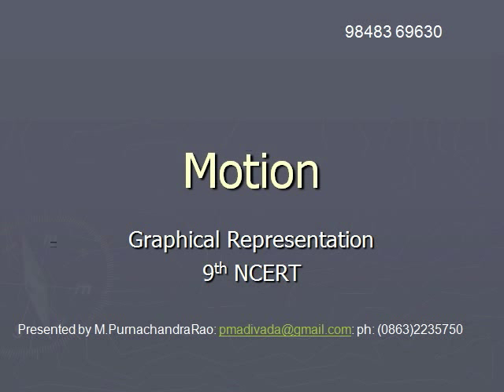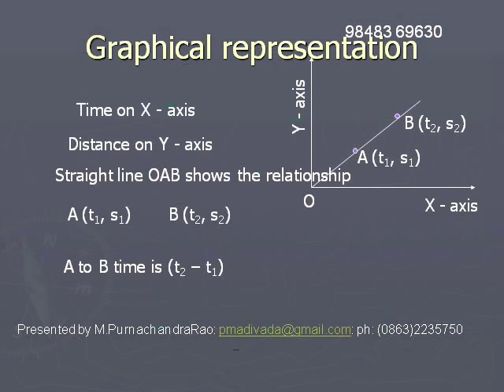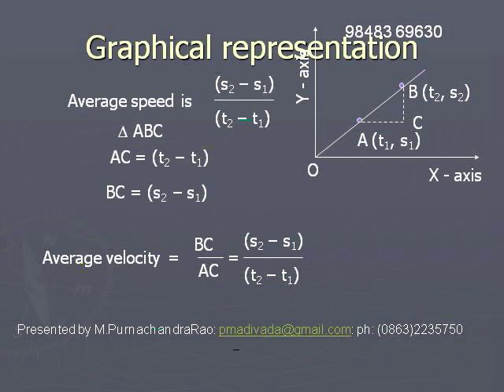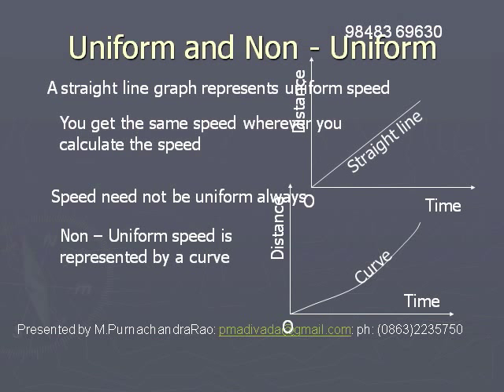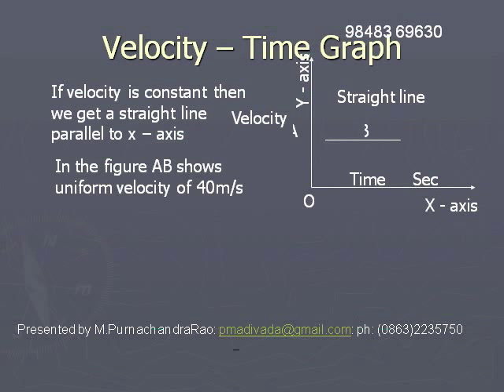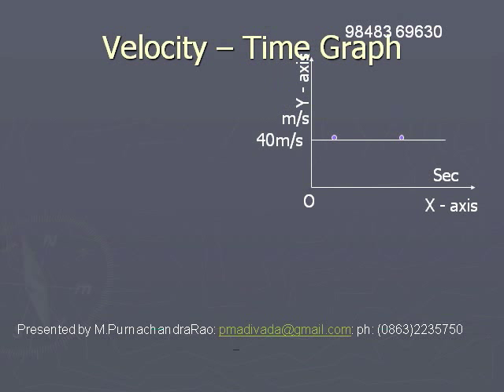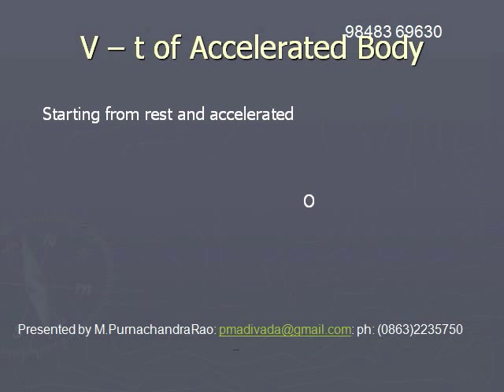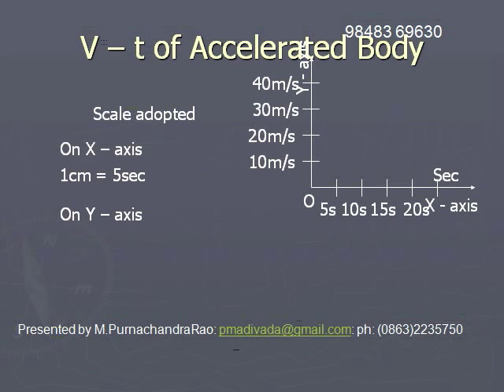09.01c graphical representation of motion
These concepts are studied in 9th standard by students following NCERT syllabus in India.This is 3rd of 4 videos uploaded.